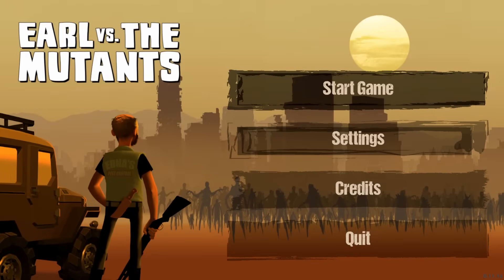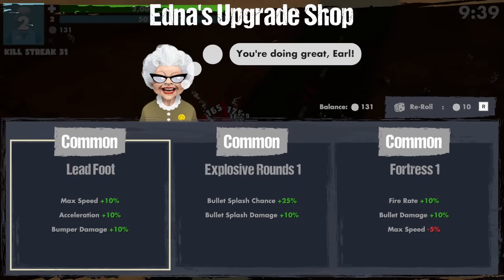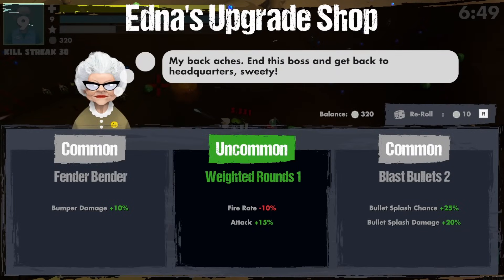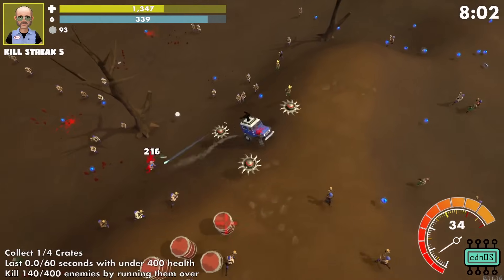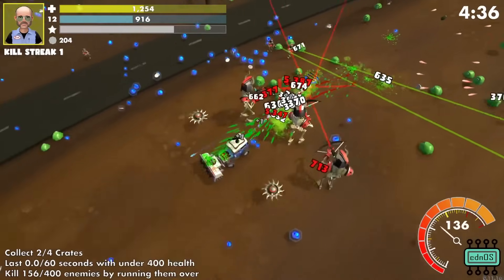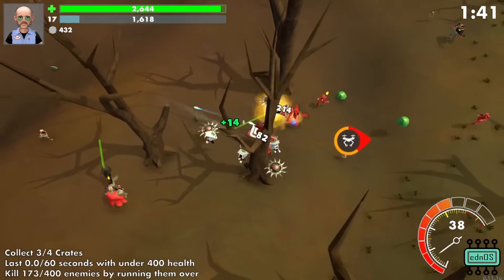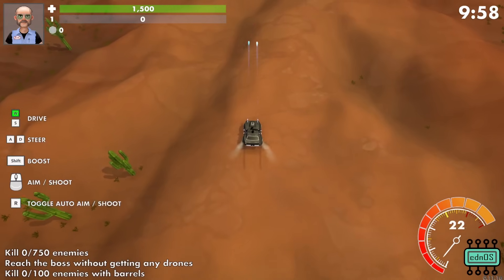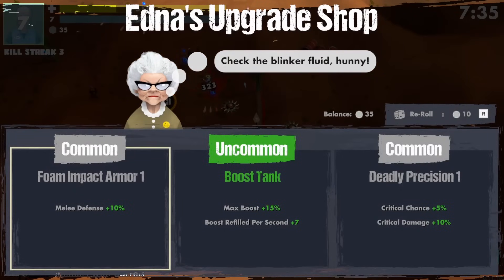Drive To SURVIVE In This Survival Roguelike! - Earl vs. the Mutants